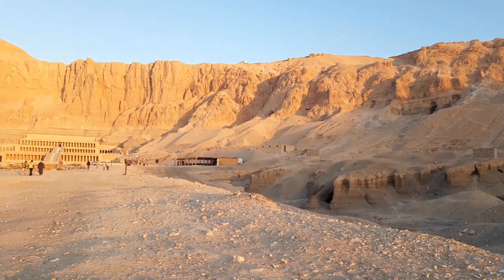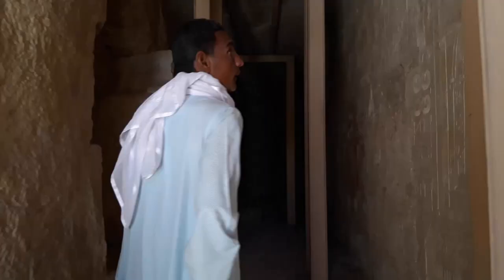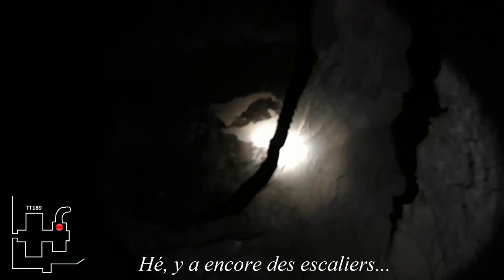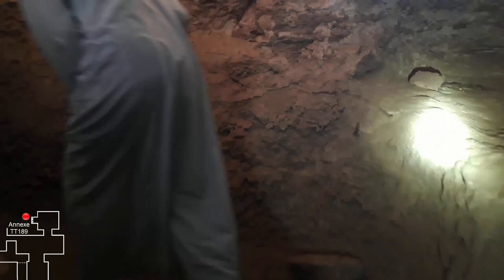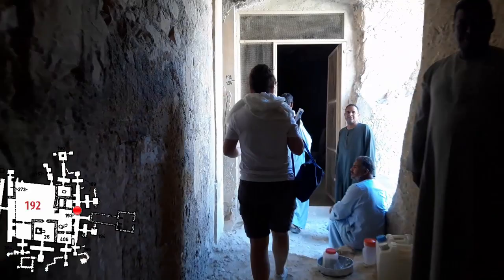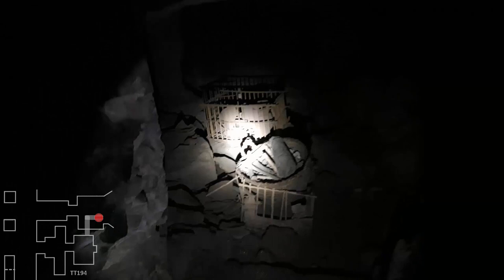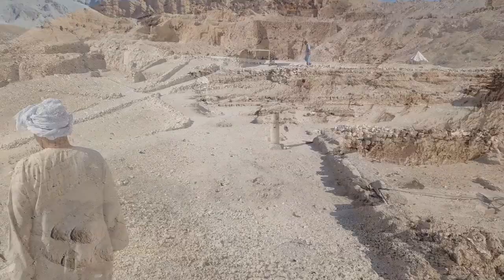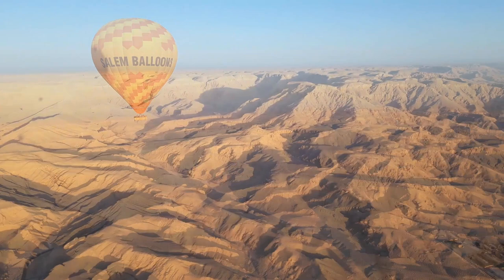🤠 J'EXPLORE UNE TOMBE éGYPTIENNE !!! 🔞🧟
OMG !!! ça tourne mal !!!
Visite de la tombe thébaine n°192 et de ses tombes annexes.

Epic Hollywood trailer (ZakharValaha)
Arabian tale, east, desert, belly dance (Victoria Borodinova)
Multiplication (Bluemount Score)
Near Danger (GuilhermeBernardes)

Isis II (Metqāl Quenāwī Metqāl)
Egypt: Music of the Nile from the Desert to the Sea, (c) Virgin Records, 1997

Tous les hiéroglyphes ont été tracés avec l'éditeur du projet Rosette
0:00 - Introduction
2:02 - TT192 (Kherouef)
4:40 - TT189 (Nakhtdjéhouty)
5:58 - Annexe de TT189
7:35 - TT190 (Nesbanebdjed)
8:49 - TT191 (Ouahibrê-Nebpehti)
10:13 - TT194 (Djéhoutyemheb)
13:15 - TT195 (Bakenamon)
14:18 - TT406 (Piay)
16:16 - Outro